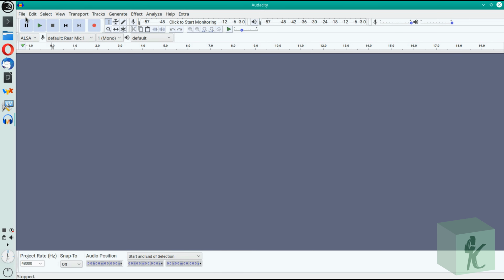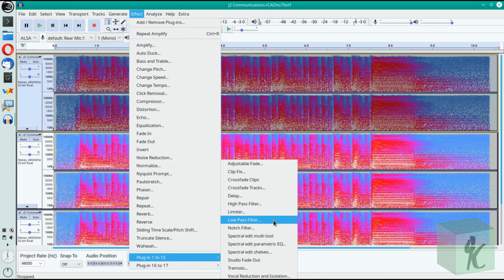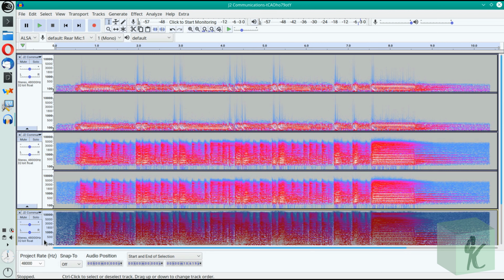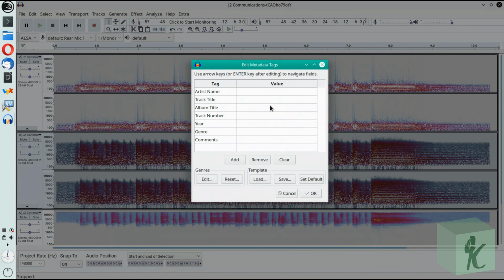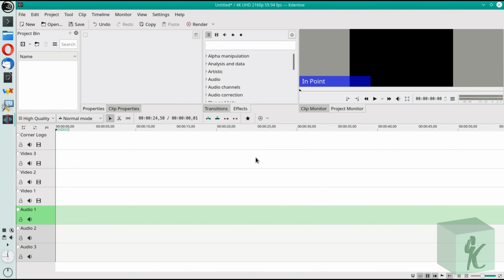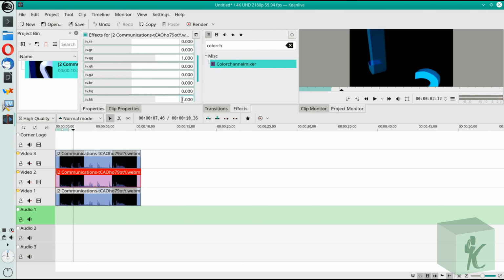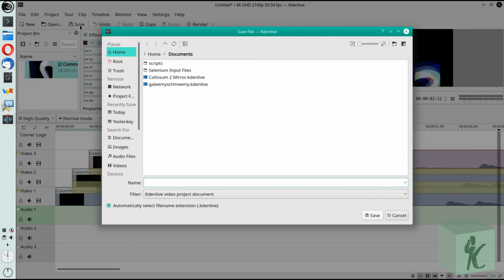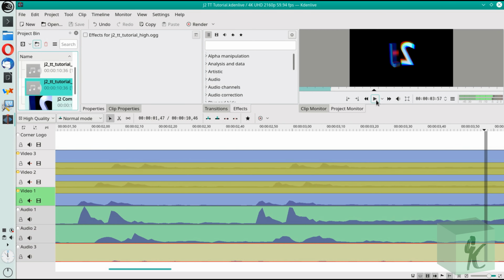Updated Triple Trippy Tutorial (Version 2?)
In this video I walk through the application of the Triple Trippy audiovisual effect to a video using only open source software.